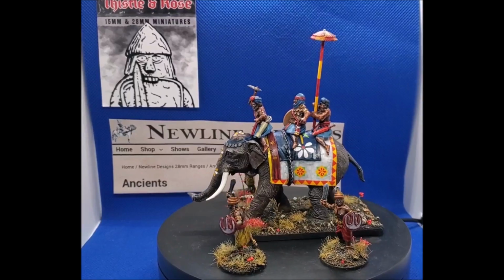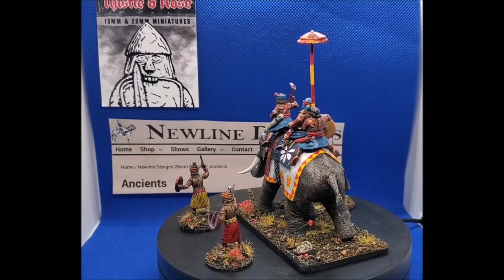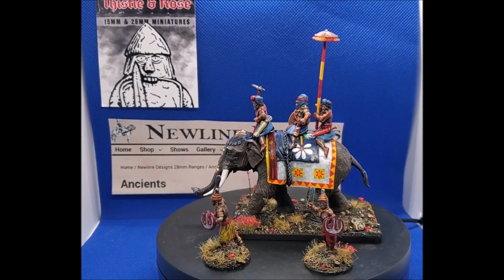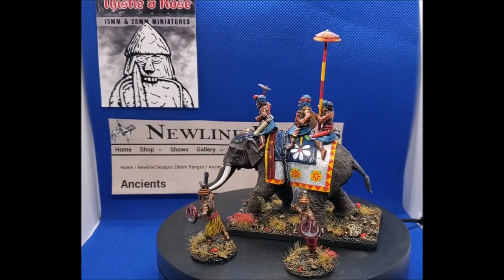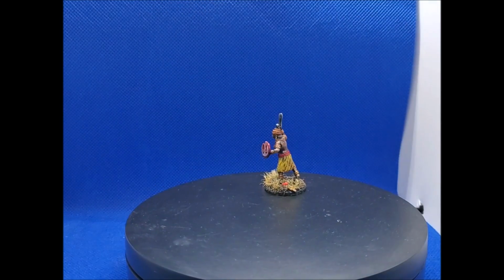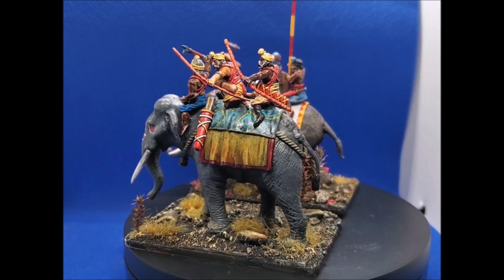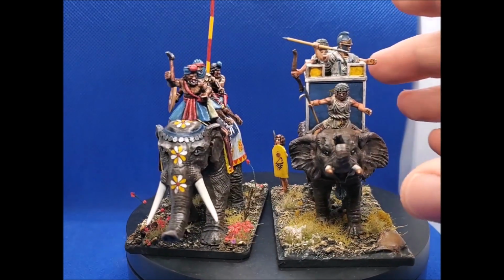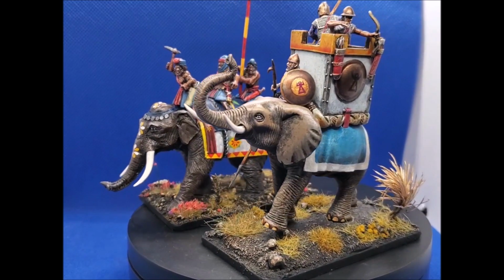Ancient Indian 28mm miniatures. Vendel Elephant and Newline Maiden Guards - completed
Ancient Indian 28mm miniatures. Vendel / Thistle and Rose Elephant and Newline Designs Maiden Guards - completed.